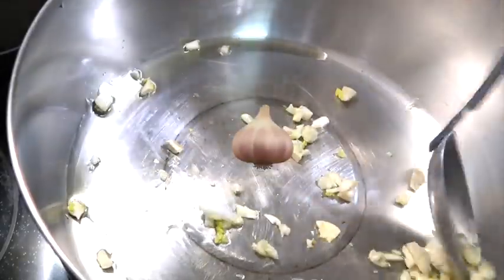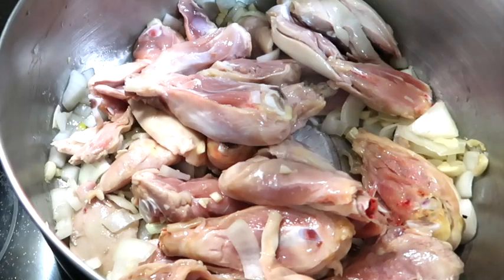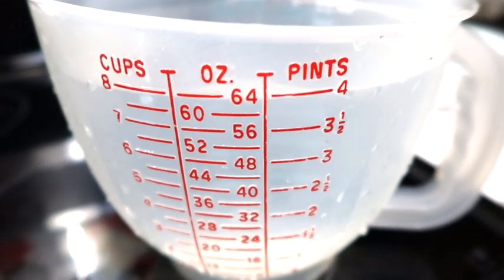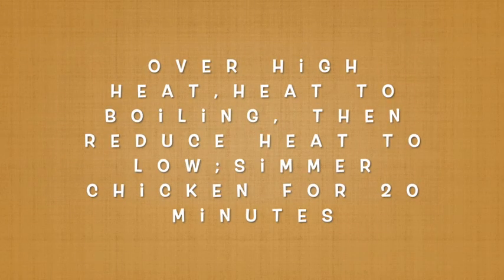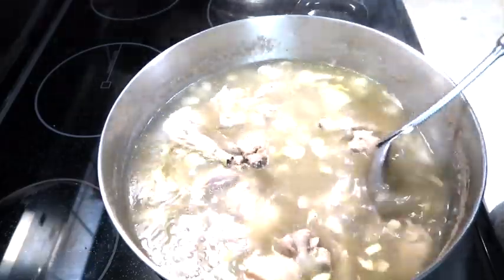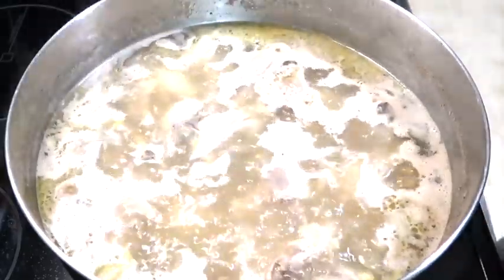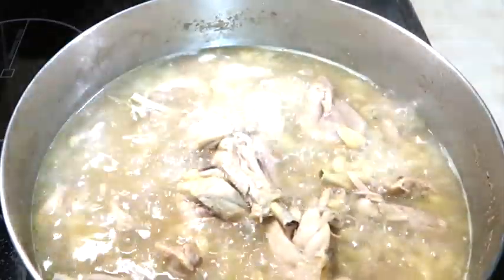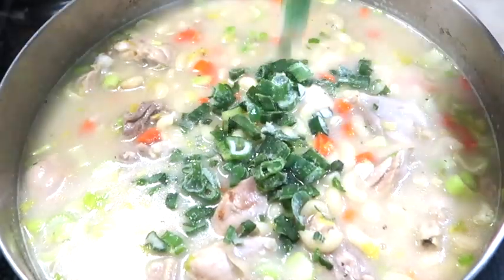How to make Chicken Macaroni Soup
Ingredients:
Cooking oil 2 tbsp
Salt 1 tablespoon (depending on your taste)
1/2 teaspoon ground Pepper
8 to 12 cups water
Garlic
Onion
1& 1/2 to 2 pounds chicken
16 oz, elbow macaroni
Patis  (fish sauce)
1 cube  or 1 tsp chicken bouillon
Cubed carrots
Celery
1 can Evaporated milk
Challots or green onions